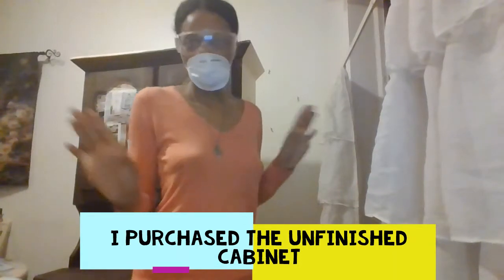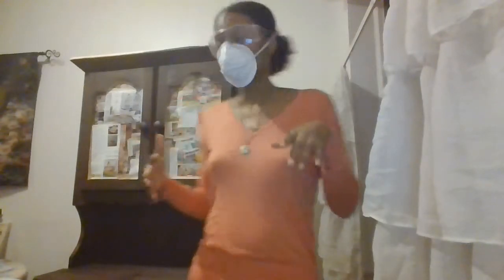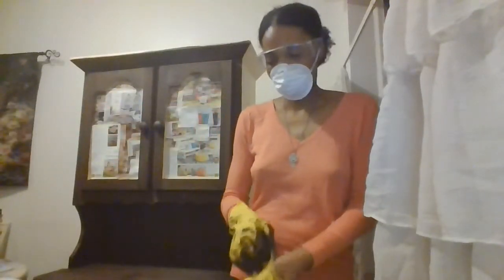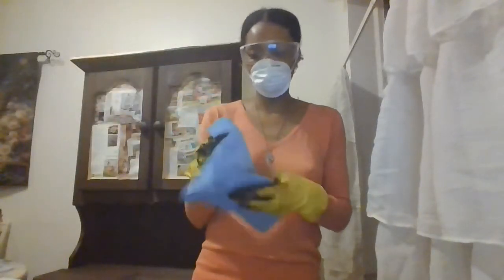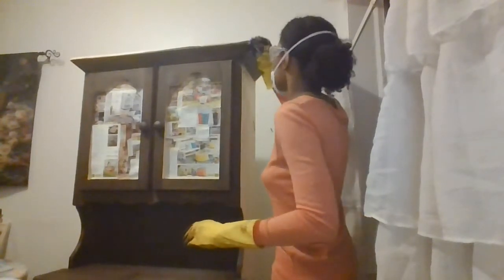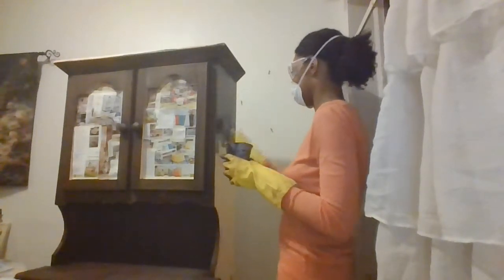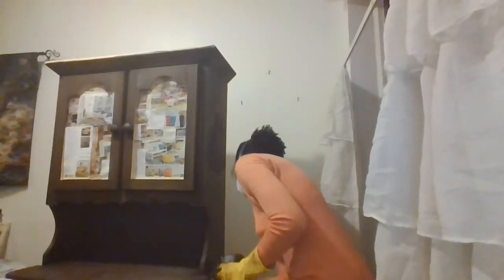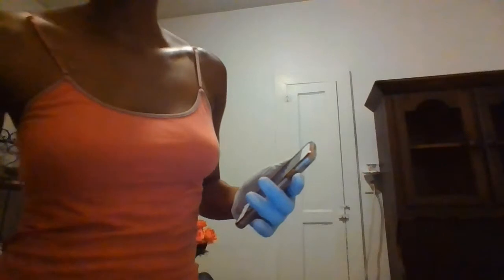DIY: General Finishes Java Gel Stain On Unfinished China Cabinet